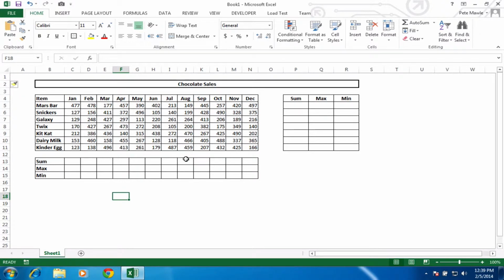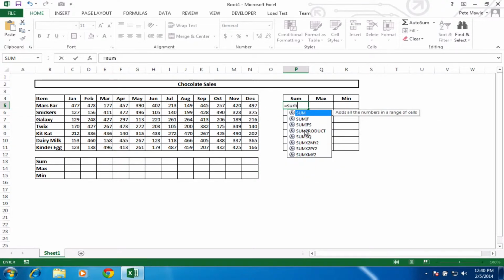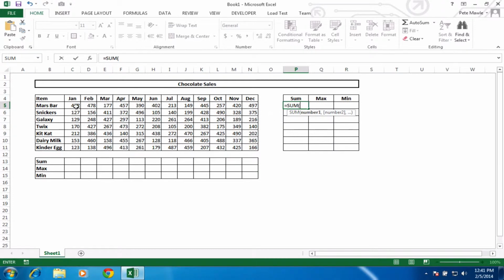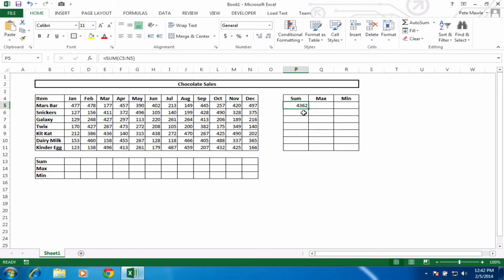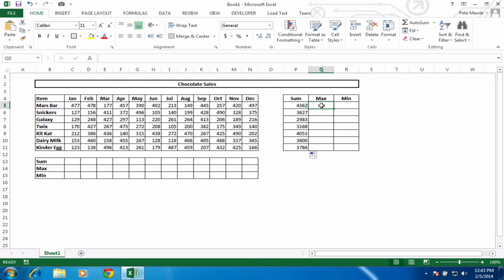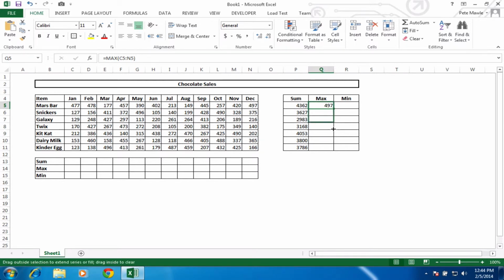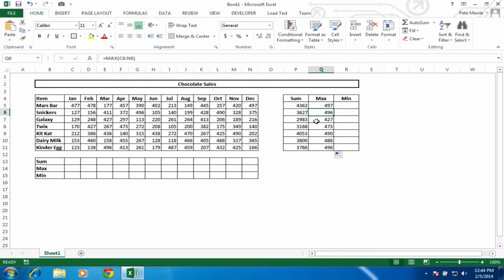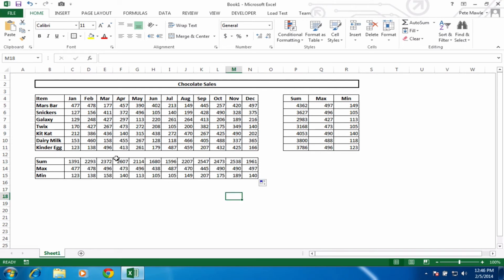Excel 2013 - Functions - Sum Max Min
A look at the Sum / Max / Min Functions in Excel.